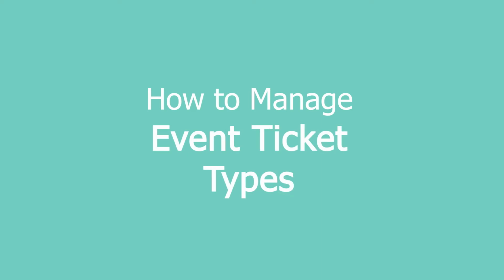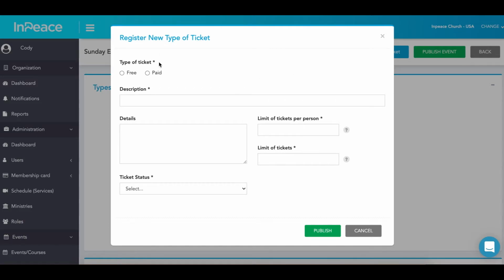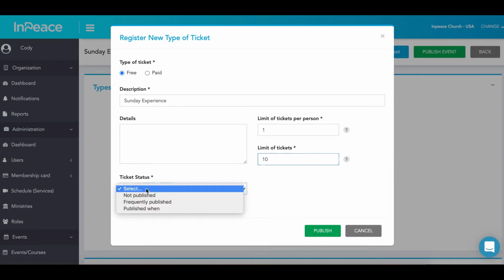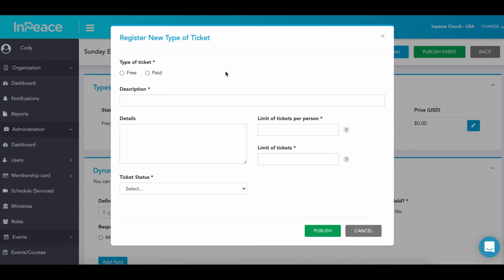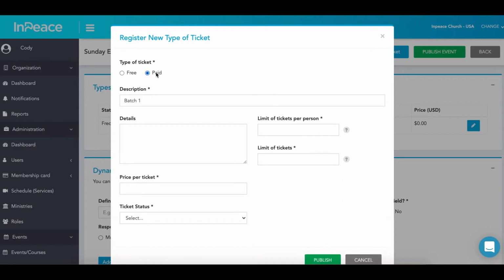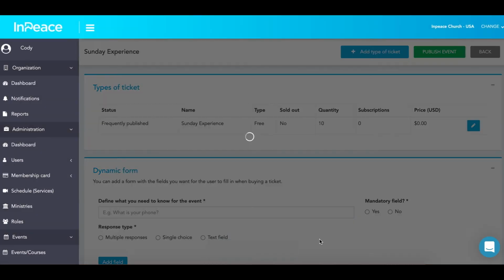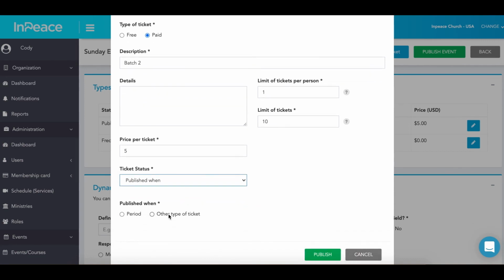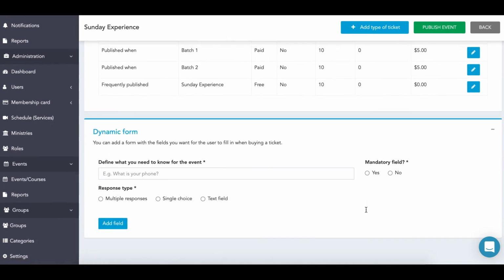InPeace Event Tickets Types Tutorial